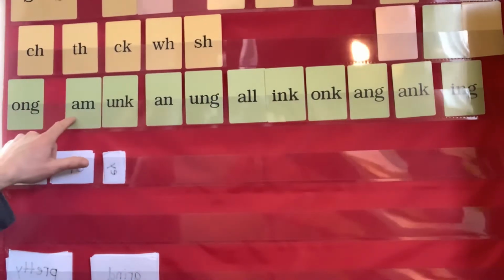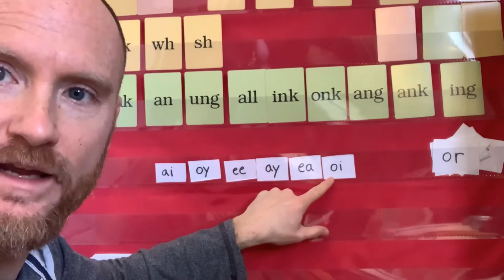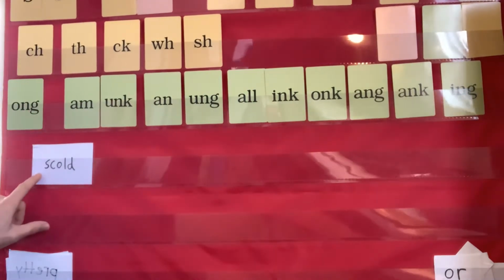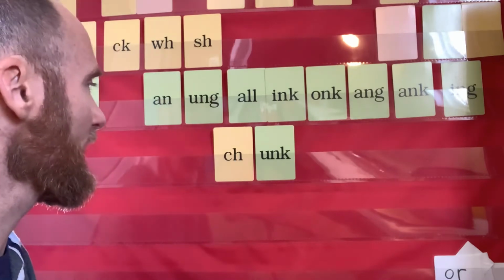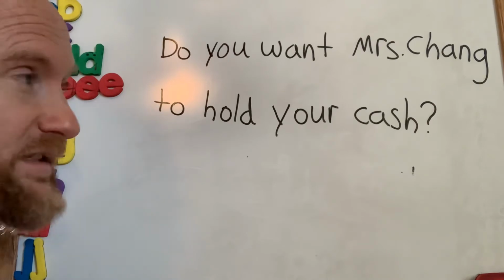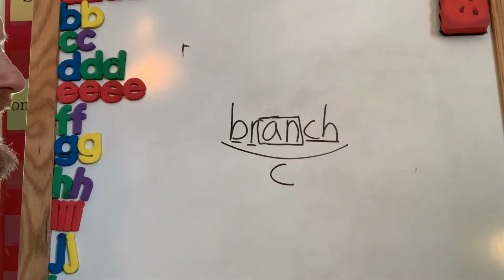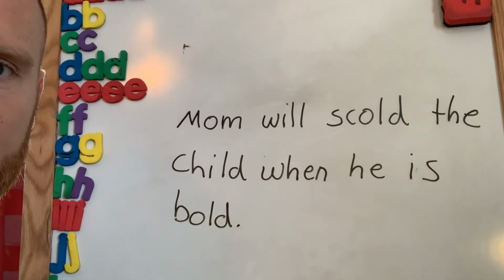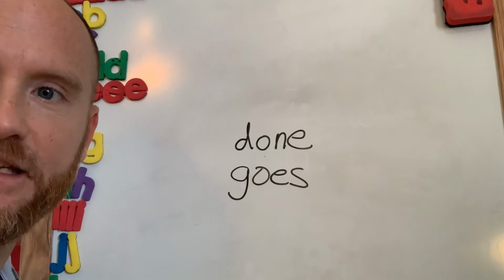Fundations unit 3 level 2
Closed syllable exceptions and glued sound review